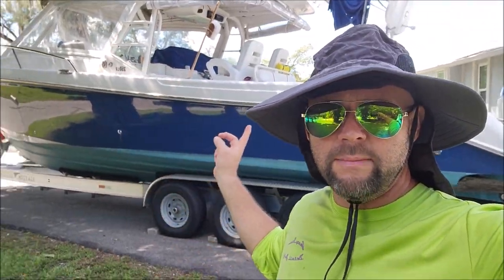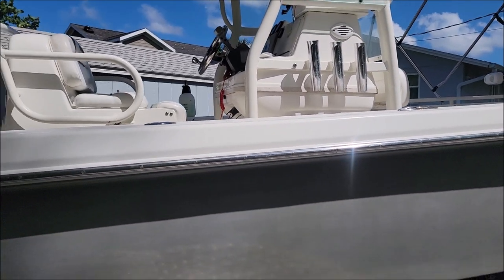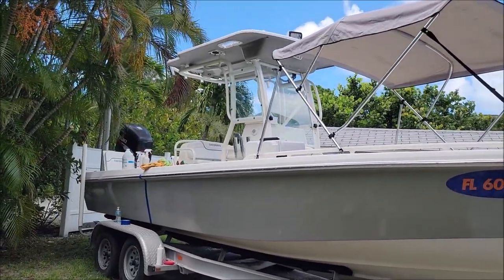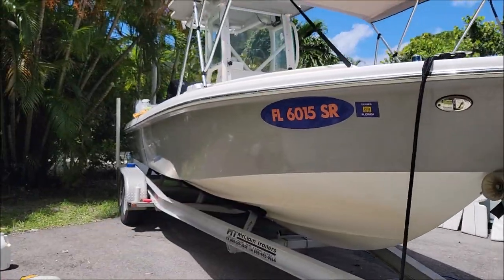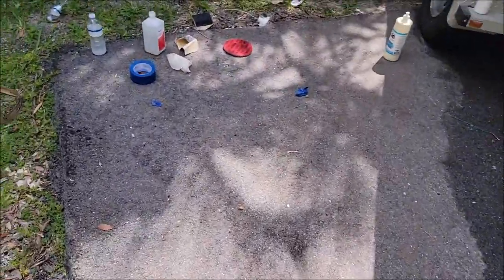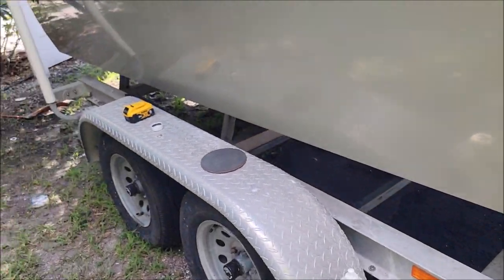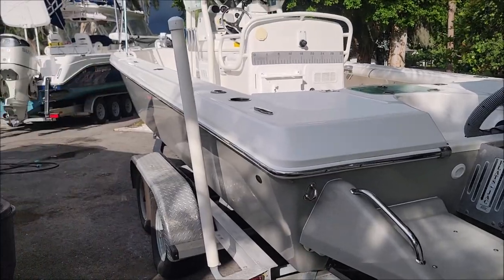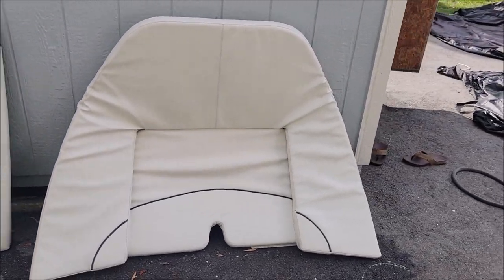2004 EVERGLADES 25ft BOAT DETAIL - PREP FOR SALE - BRADENTON, FL